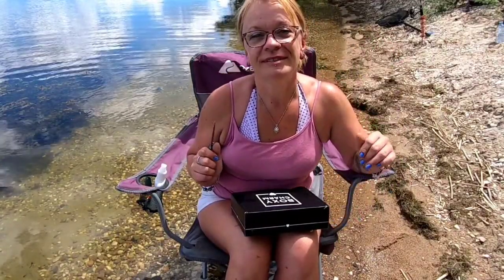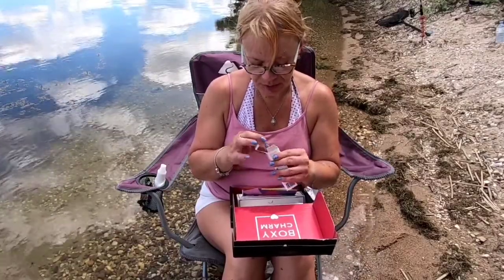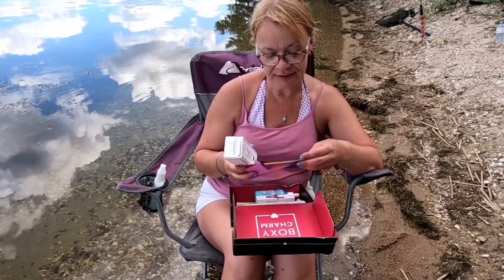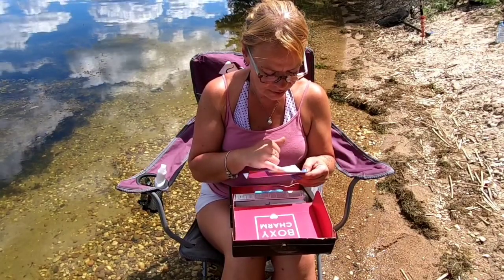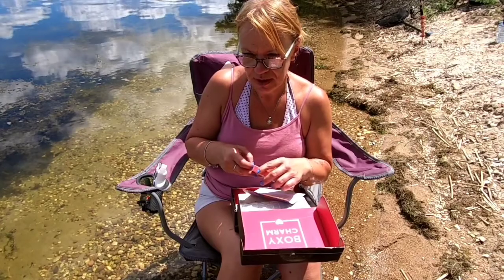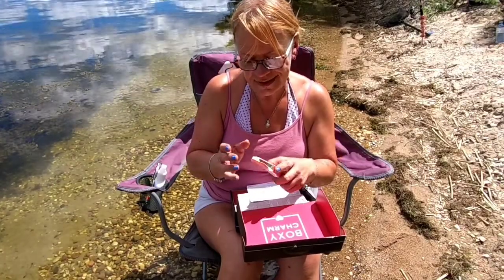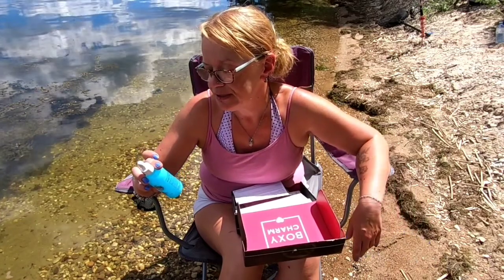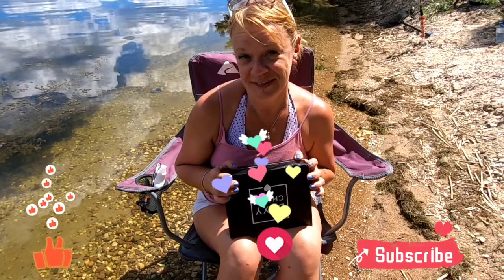June Boxycharm subscription Unboxing 🙌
This will be my last one for summer, explanation in the video. I will resubscribe this fall 🥰 i do LOVE Boxycharm. Full size mid range and high end beauty products for next to nothing! $$$! Yes please!!